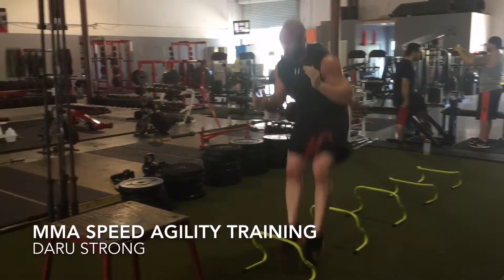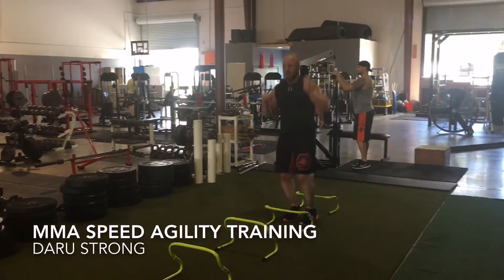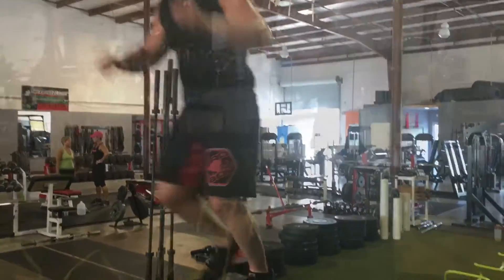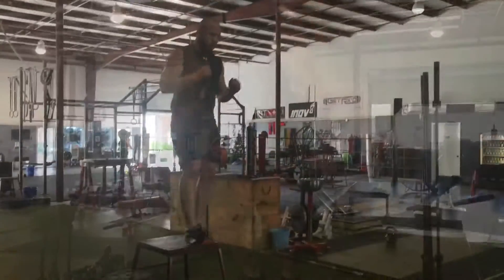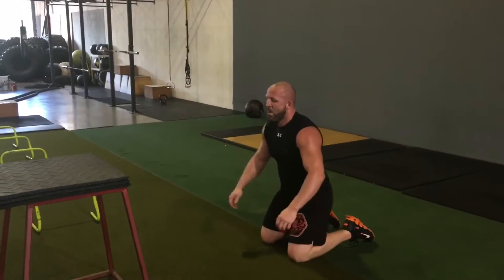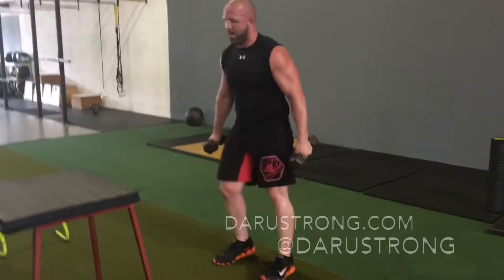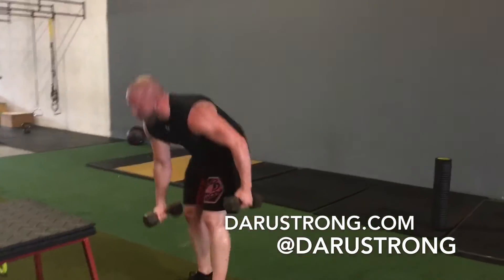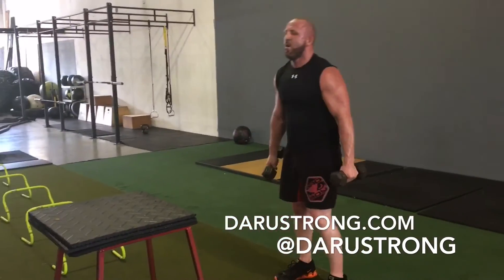MMA Speed Agility Training: Daru Strong Specialized Training Systems